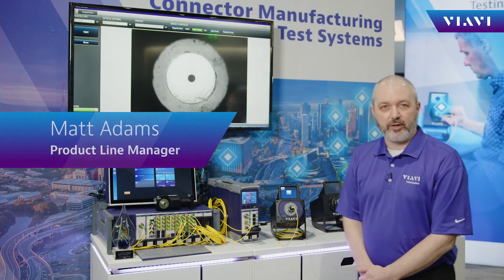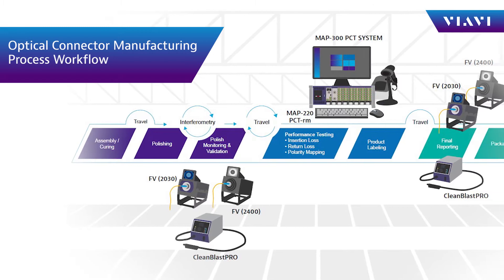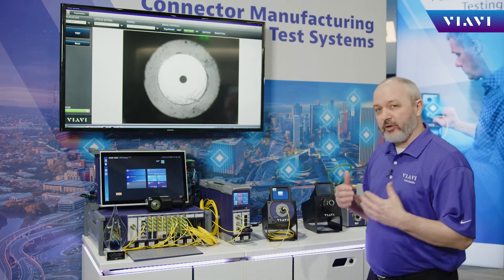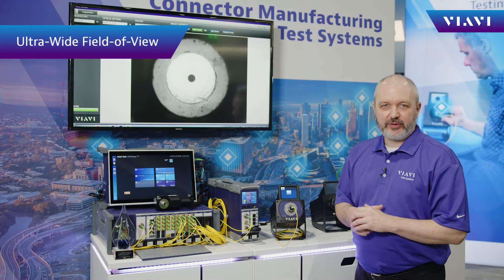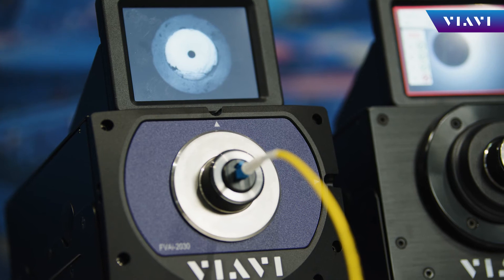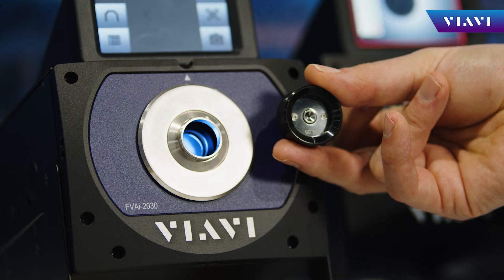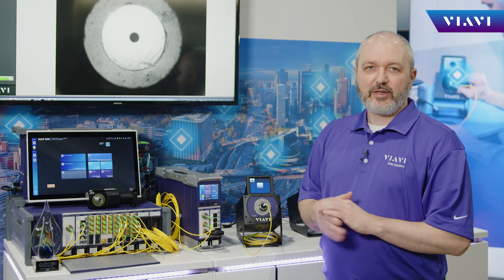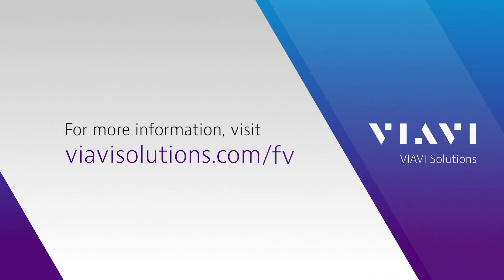FVAi-2030 Benchtop Microscope: Overview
In this video, VIAVI Product Line Manager Matt Adams provides an overview of the key features, capabilities, and user benefits of the FVAi-2030 benchtop microscope, the latest addition to the FV Benchtop Fiber Inspection Microscopes for Optical Lab and Manufacturing applications.